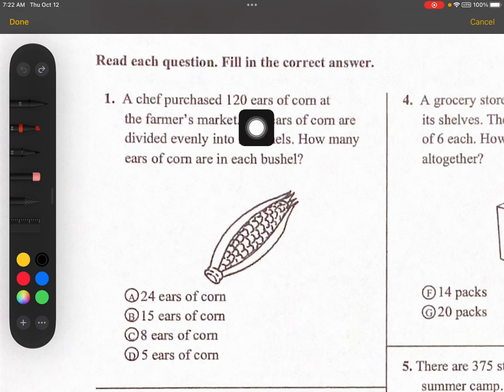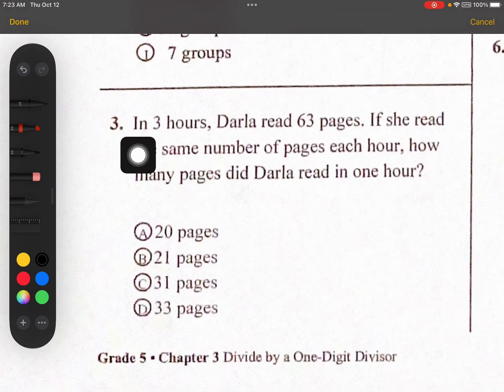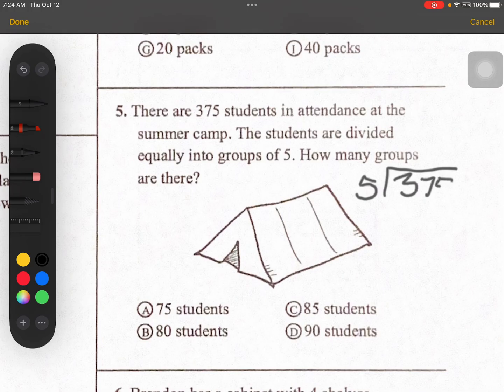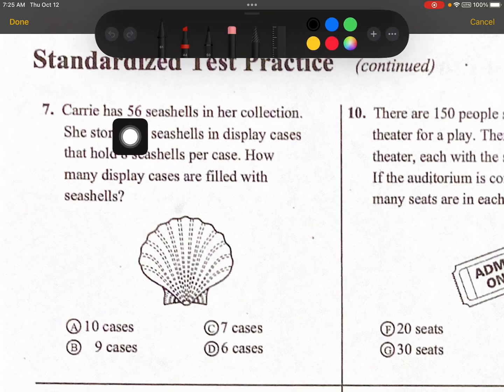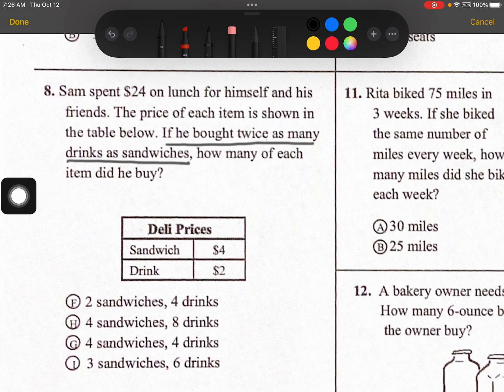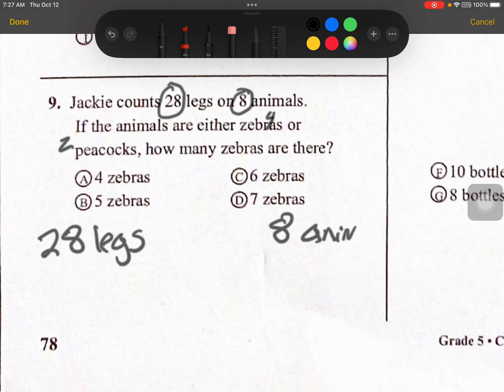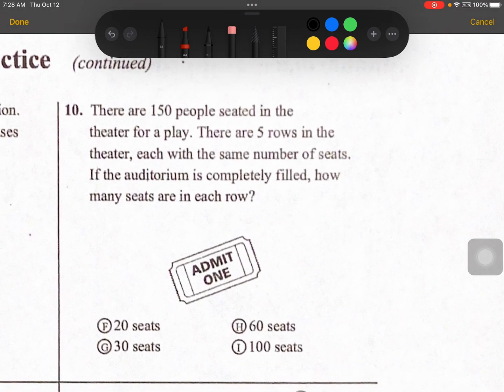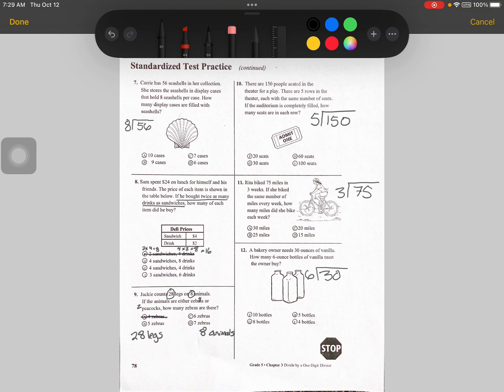Chapter 3 standardized test video